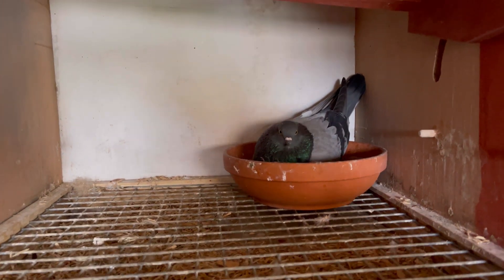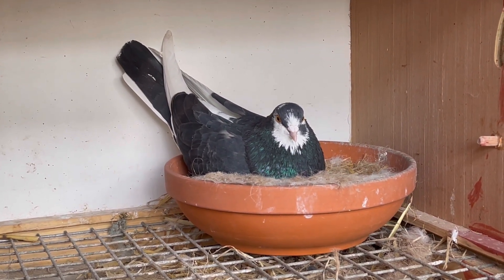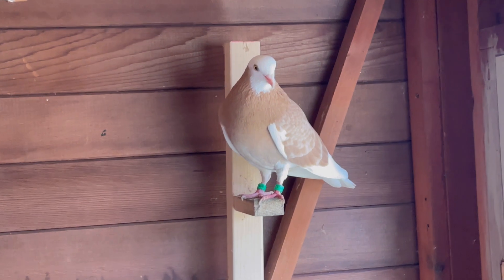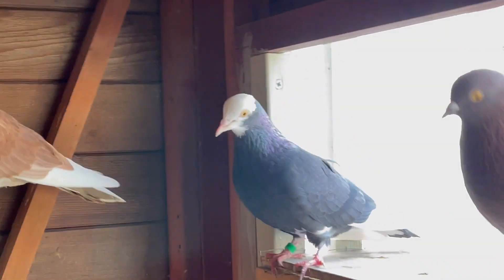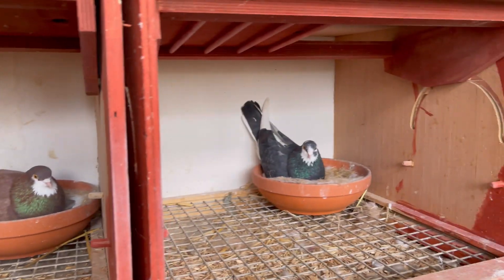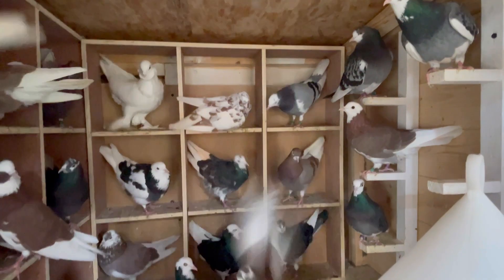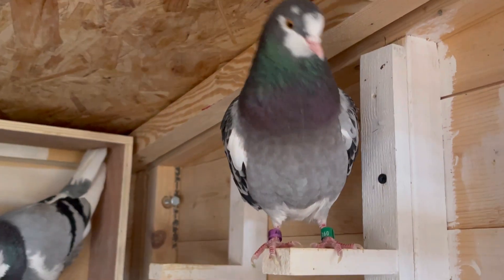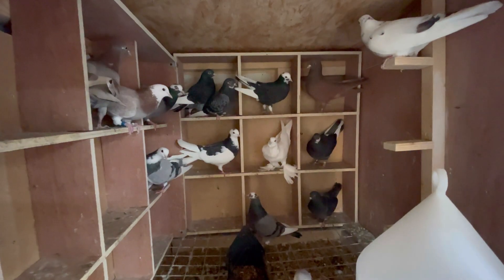BREEDING UPDATE & KIT BIRDS - Birmingham Roller Pigeons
An update on the breeding for the new season. I’ve put down 8 pairs of Birmingham roller pigeons and hoping to breed around 40 to 50 young birds. These birds mainly consist of the George Mason family but there is also a pair of John Wanless birds. I’ve also included some footage of my kit birds that I’m flying through the winter.